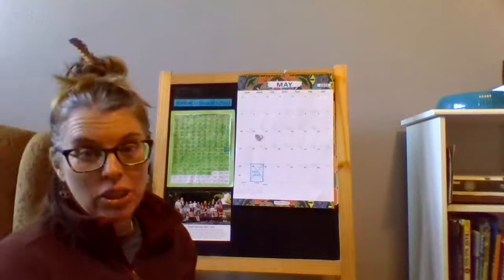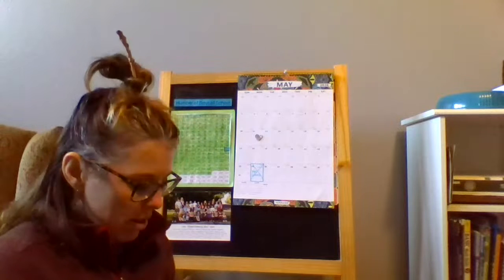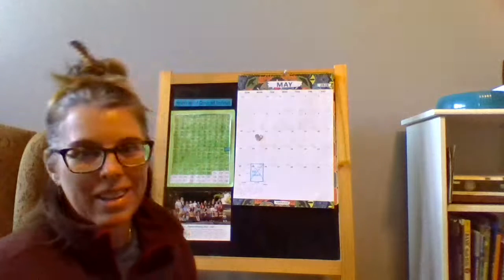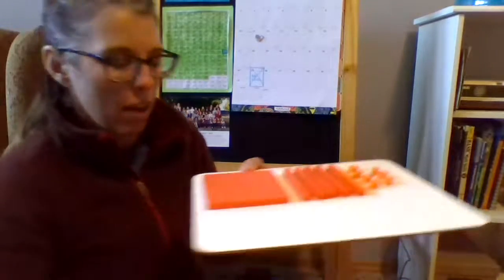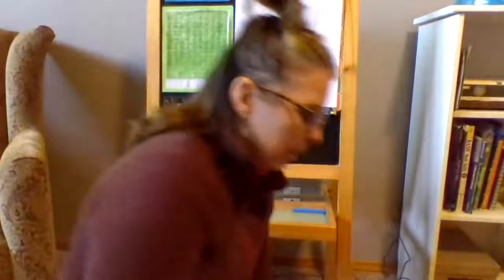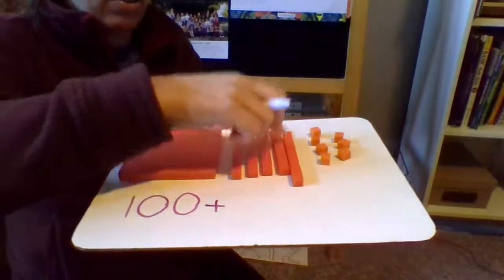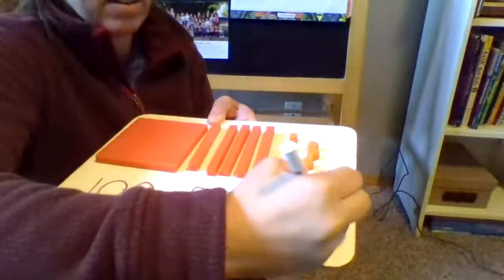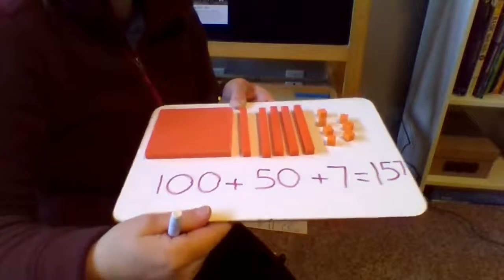Morning Circle May 11